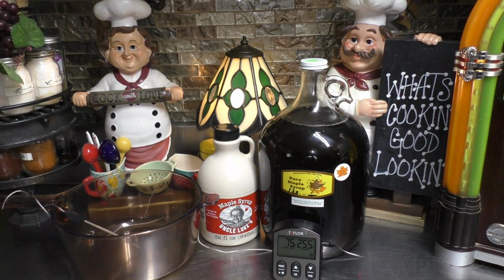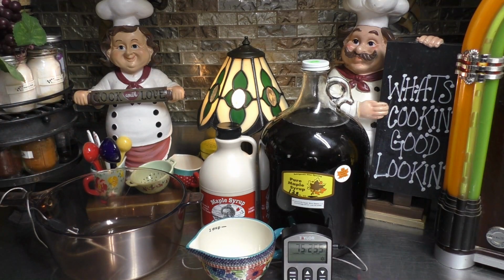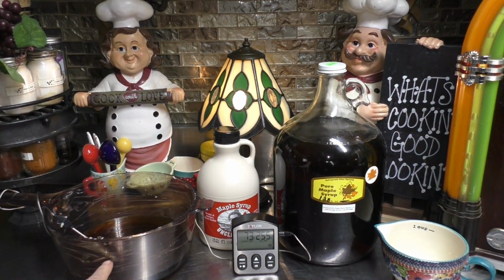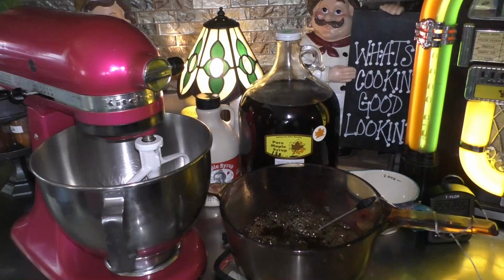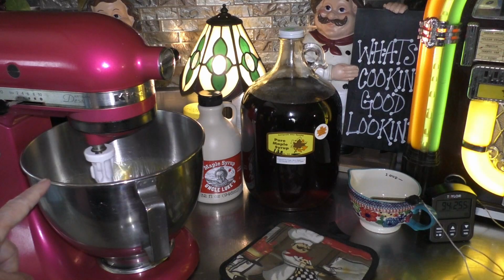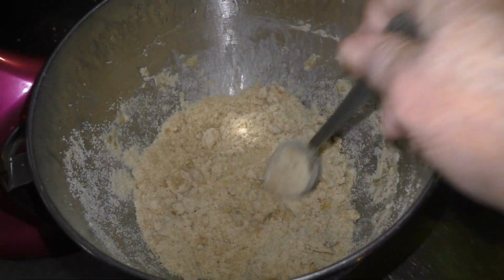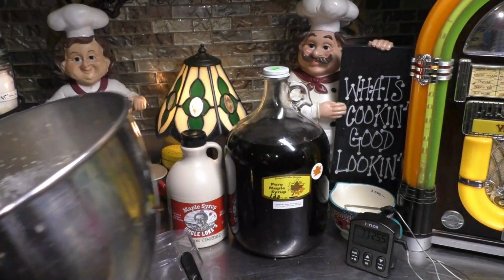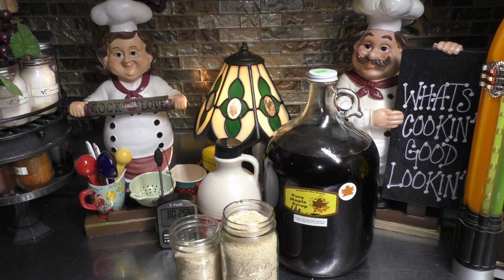~MAPLE POWDER~ HOW TO MAKE IT YOURSELF!!!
YEAH MAPLE POWDER! Get ready to have your mind blown away . . . . especially with the simplicity it is to make this yourself. All I can say is WOW!!!

And to think I use to buy this LOL Well let me proudly say I save the money & make my own. I personally like the homemade version better than the store bought version.

I sure hope that you enjoyed learning how to make ~MAPLE POWDER~

 ~MAPLE POWDER
 . . . 2 c maple syrup Be sure to spray your saucepan well w cooking oil. Do not stir maple syrup . . . Leave syrup come to a boil!!! Broil maple syrup to a tempature of 255 degrees. Then when you boiled syrup to the 255 degrees put it into your stand mixer whip up the syrup . . . Start whipping slowly building up speed as you whip the syrup up into maple crystals Then place these maple crystals in a electric coffee grinder or blender or food processor. Process until a fine powder forms. Place into a sealed mason jar. 💋🥰 Most of all enjoy!!!